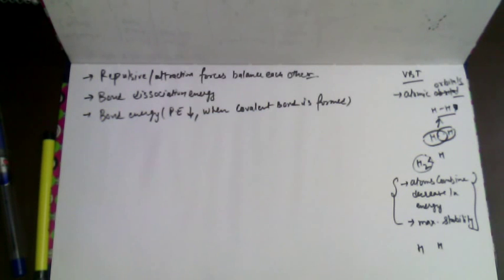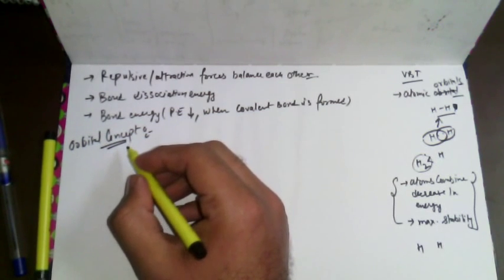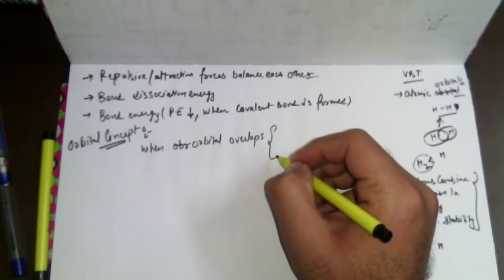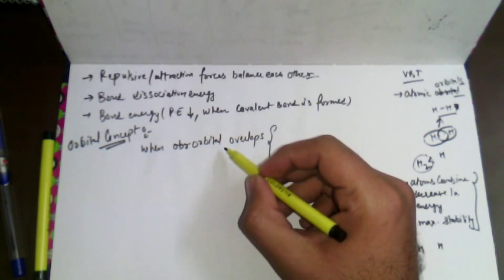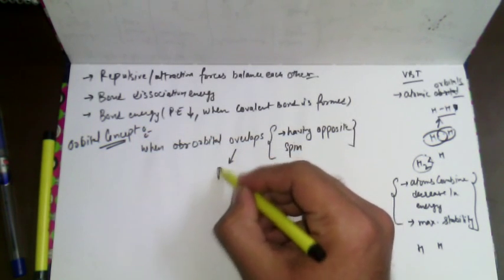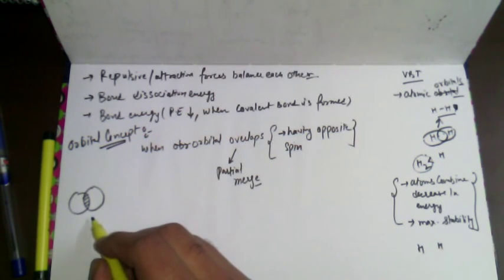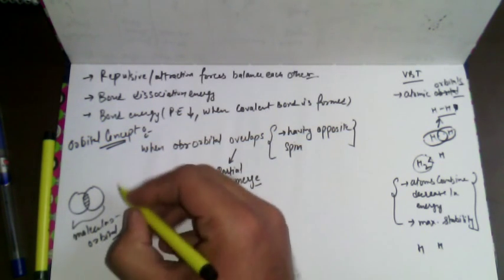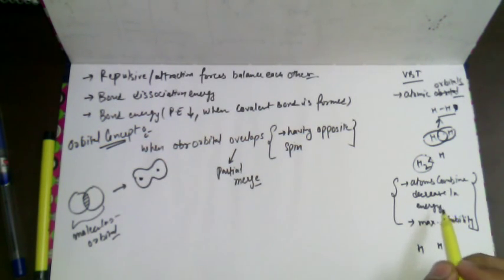Chemistry Chemical Bonding(Valence Bond theory) Part-6 CBSE class 11 XI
Chemistry Chemical Bonding(Valence Bond theory) Part-5 CBSE class 11 XI
Chemistry Chemical Bonding(Formal Charge) Part-4 CBSE class 11 XI
Chemistry Chemical Bonding(Draw lewis Dot Structure) Part-4 CBSE class 11 XI
Chemistry Chemical Bonding(Covalent Bond) Part-3 CBSE class 11 XII
Chemistry Chemical Bonding(Electrovalent Bond) Part-2 CBSE class 11 XII
Chemistry Chemical Bonding Part-1 CBSE class 11 XII

Class XI

Complete Lecture Chemistry Equilibrium CBSE class 11 XI HINDI

Complete Lecture playist Chemistry Chemical Bonding CBSE class 11 XI

Trick To Find Hybridisation

Chemistry chemistry bonding( trick to find bond order) CBSE class 11

Complete Lecture Chemistry Hydrocarbon CBSE class 11 XI HINDI

Organic Chemistry Basics (Electromeric Effect) CBSE class 11-12(XI-XII) [HINDI]

Organic Chemistry(structural(Bond line, Condensed,dot structure) CBSE class 11-12(XI-XII) [HINDI]

Aromatic Hydrocarbons(arenes)  Chemistry Grade class 11 XI

Chemistry Aromatic Compounds and Huckel's Rule

You can find help on this channel  related to chemical bonding valence theory
 examples
 postulates
 hindi language share  bond difference between types chemistry different ionic covalent  hydrogen bonding define metallic  nature molecular  explain structure   which how examples  bond what worksheet 3 three different main different bonds describe compounds single ionic bond examples metallic class 11 12